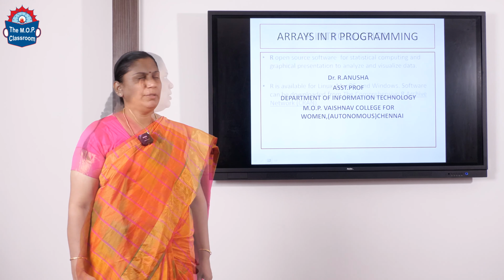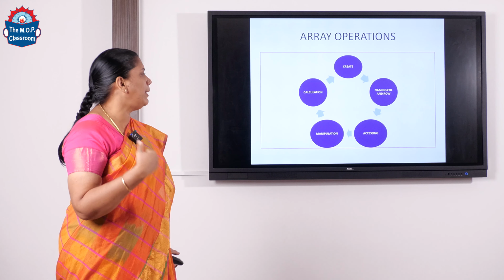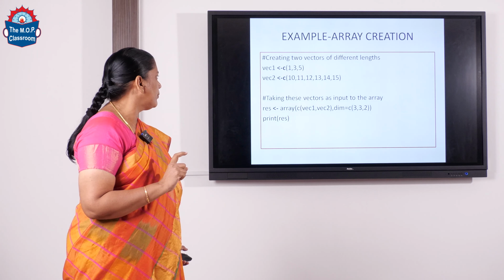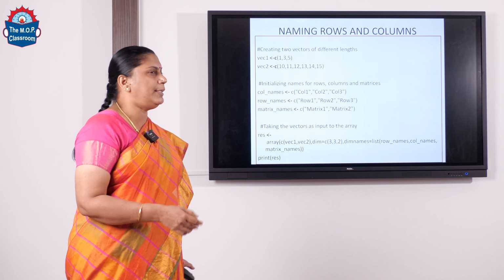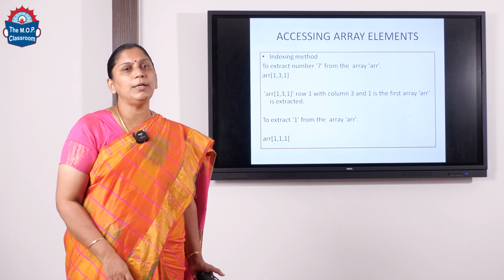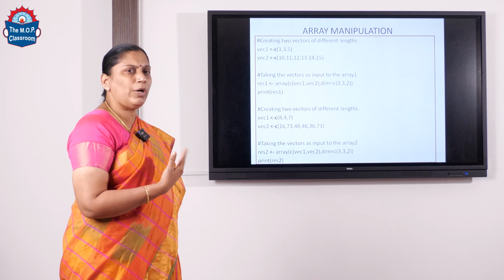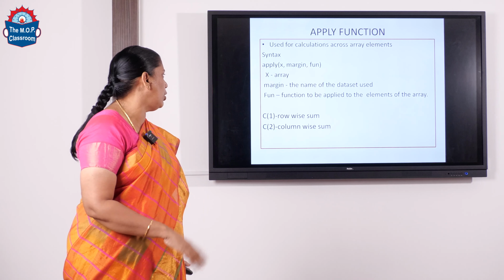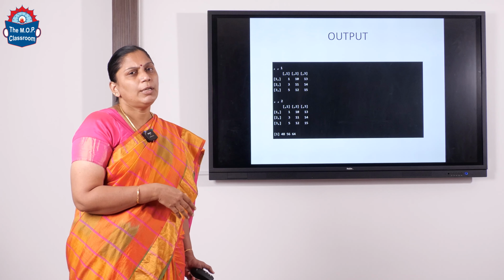ARRAYS IN R PROGRAMMING - Dr.R. Anusha